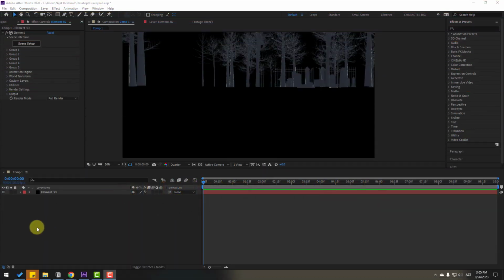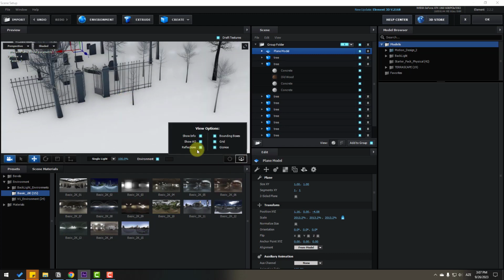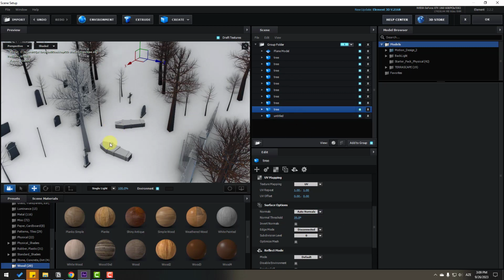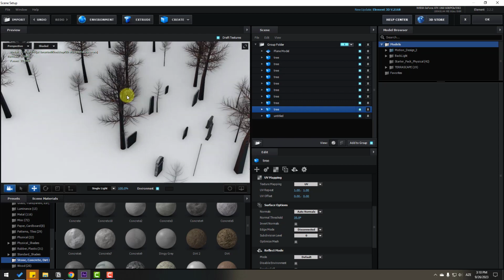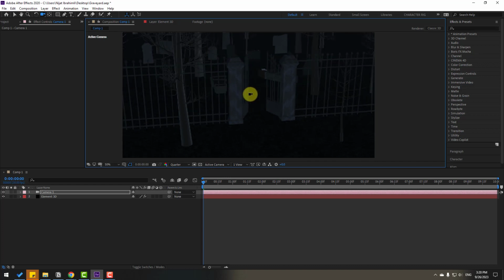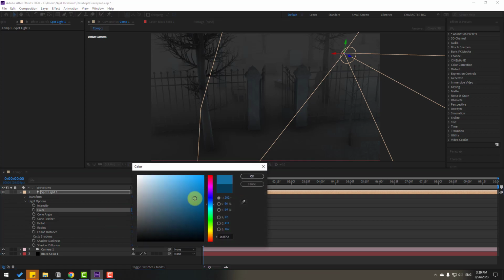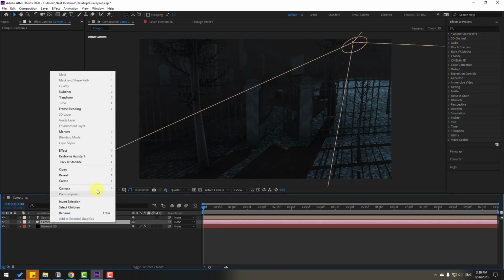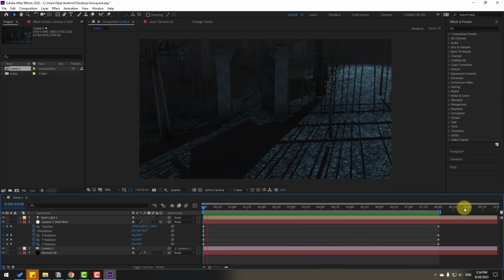3D Cinematic Animation in After Effects Tutorials | Element 3D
Hi guys, welcome to my new video tutorial. In this tutorial i will show how to make 3D Cinematic graveyard animation with using Element 3D and After Effects. Let's get started!